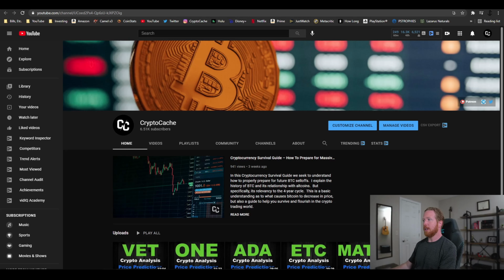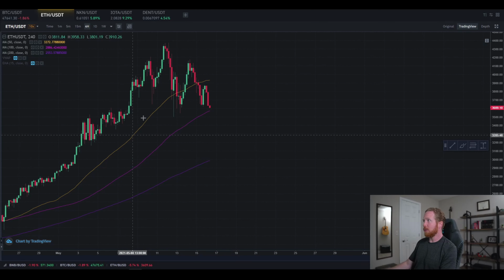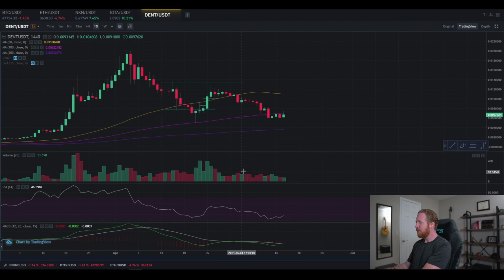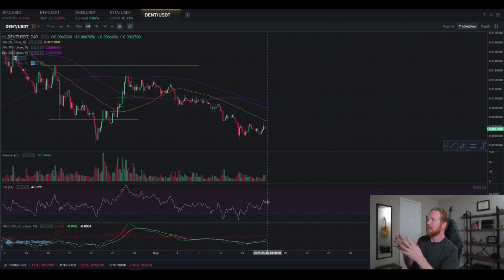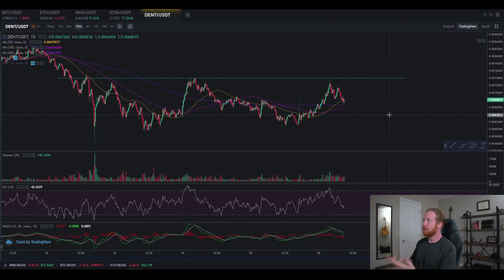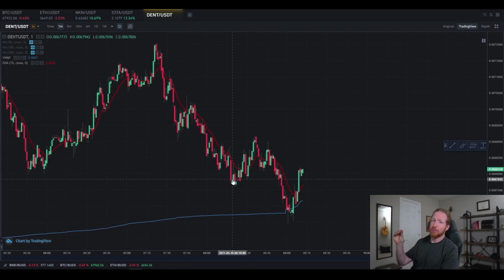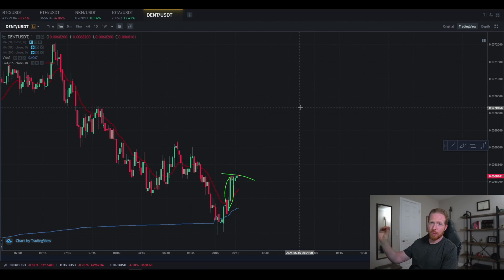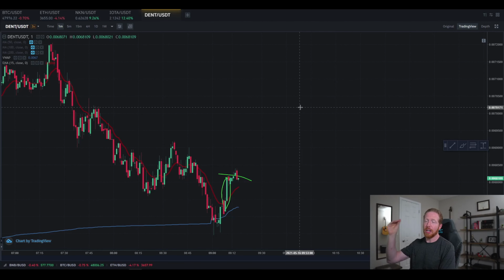DENT Coin Price Prediction – Technical Analysis for Dent Wireless, Daily Update May 2021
Other Search Topics May Include:
Technical Analysis, Fundamental Analysis, Social Analysis, Action Plan, Price Prediction, News, Update
Forecast, Coin, Token, 2021